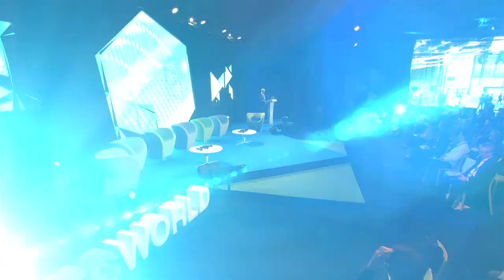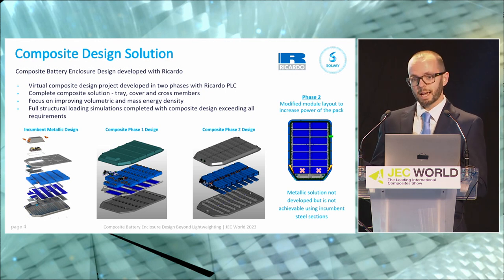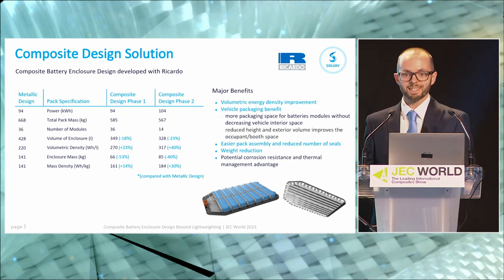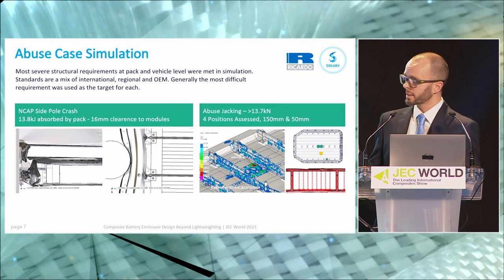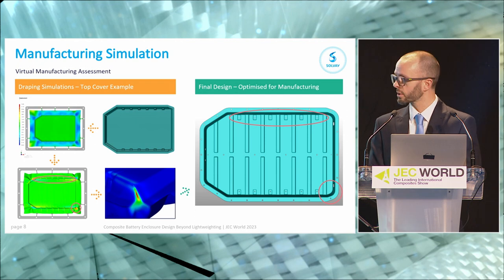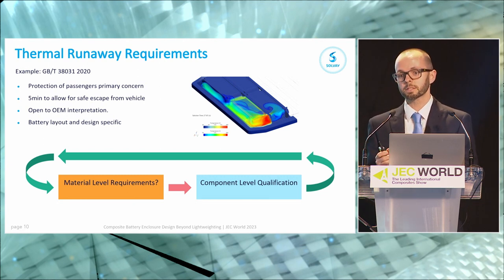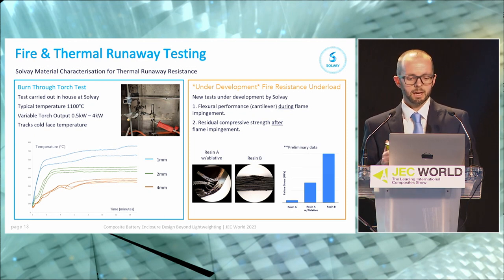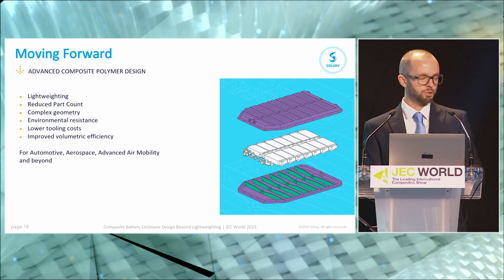Composites Exchange: Composite Battery Solution – Materials, Manufacturing and Design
Solvay presents a composite design that addresses all of the significant concerns for an automotive battery enclosure whilst providing market leading energy density and specific energy benefits.

The requirements for a battery enclosure are comprehensive and constantly changing. Solvay has worked with global industry experts to develop a comprehensive understanding of the advantages and limitations of a composite battery enclosure. The requirements from Materials, Manufacturing and Design of a battery enclosure are entwined. Only when all three are considered and understood, can an optimized solution be proposed.

Speaker
- Mr John HACKETT, Senior Engineer - Application Development - SOLVAY